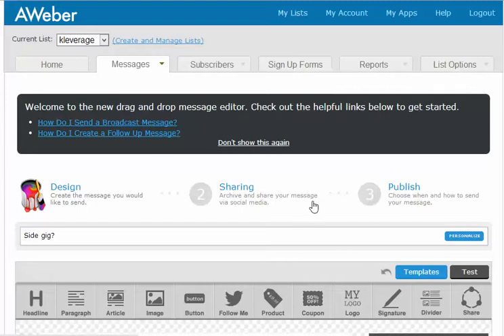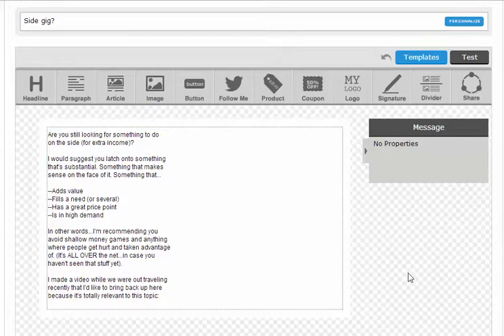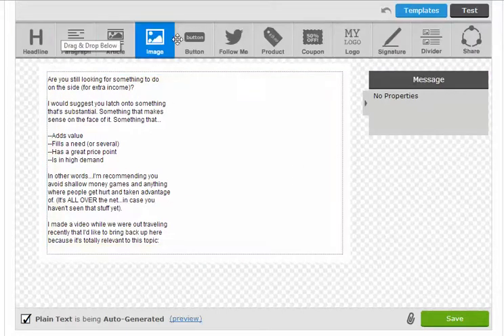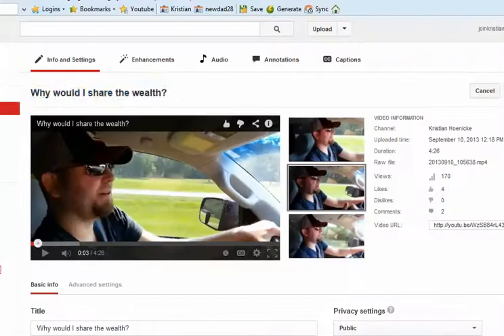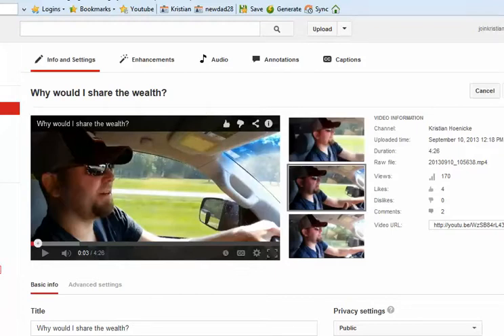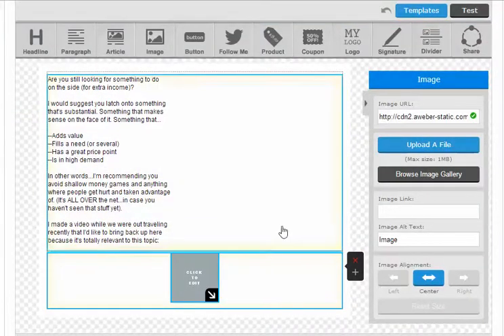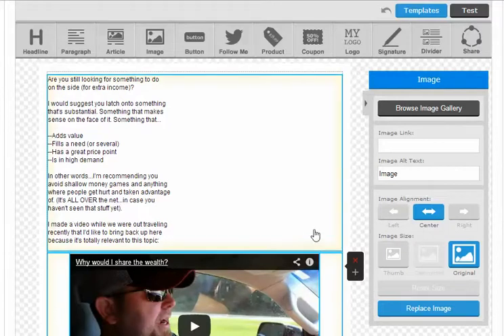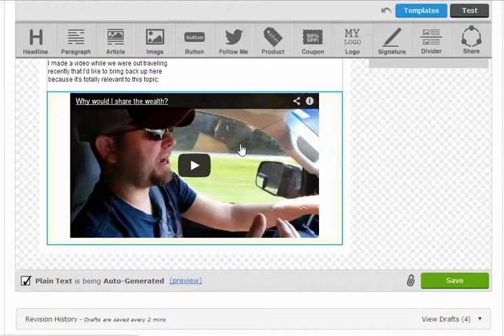How to embed video in an Aweber message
For anyone wondering how to do this...here's a quick tutorial!